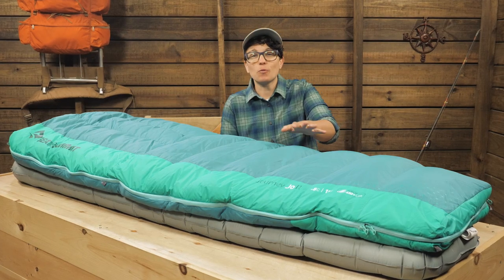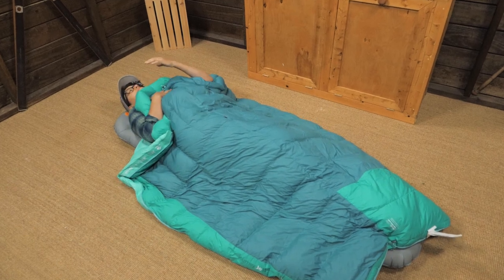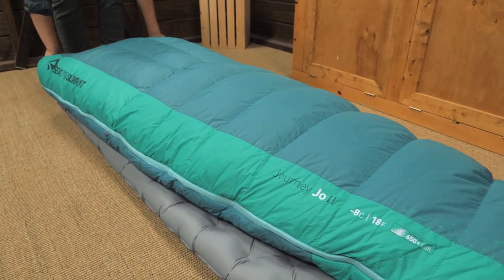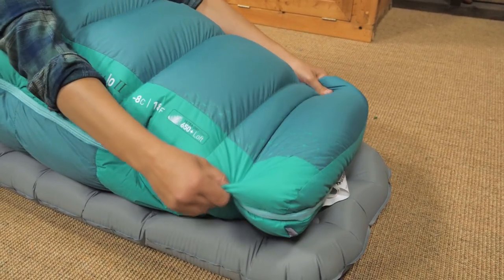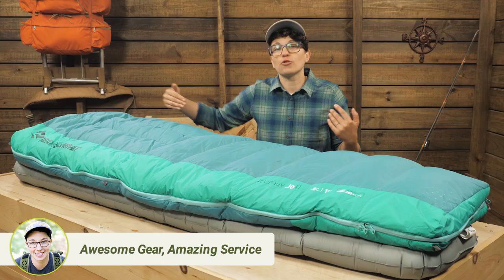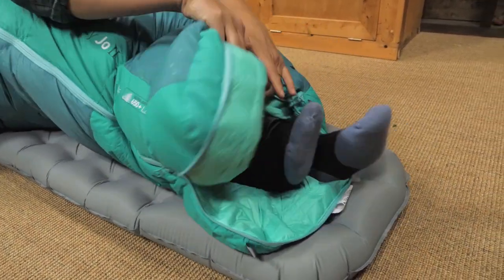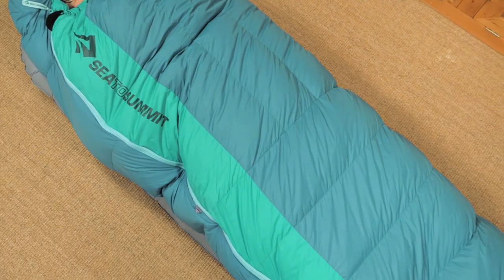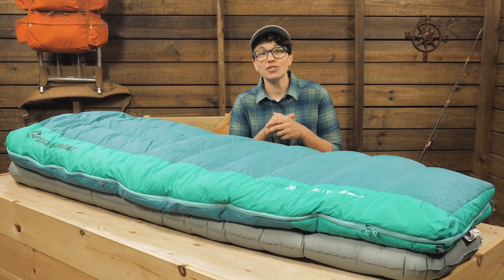Sea to Summit Women's Journey JoII Sleeping Bag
Check out the Sea to Summit Women's Journey JoII at Enwild

Item: STS9C203M